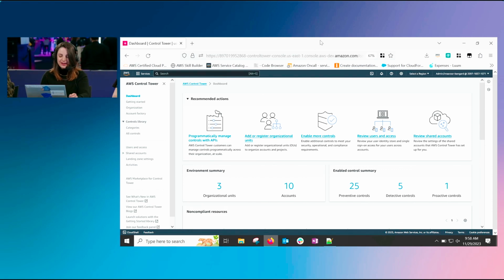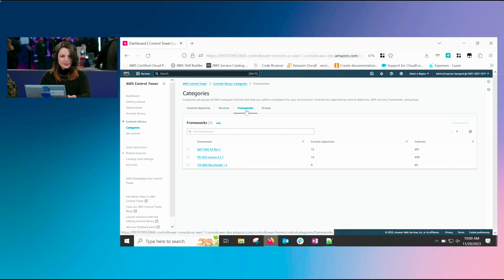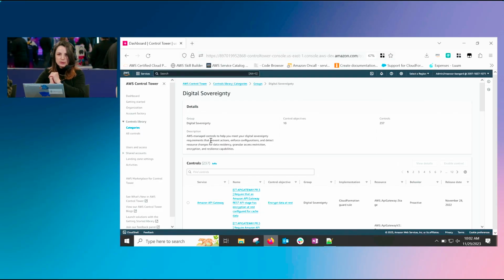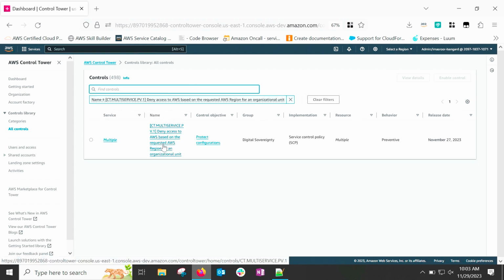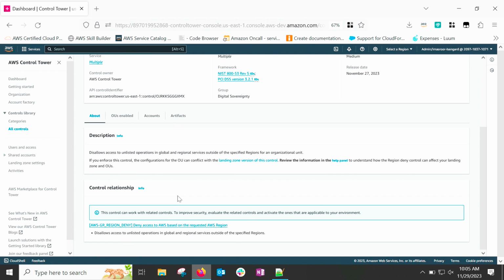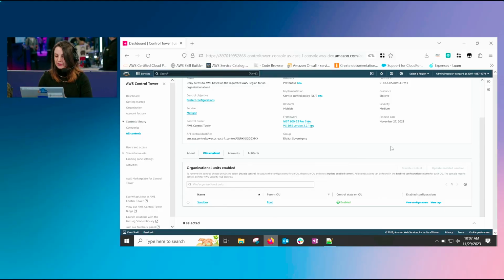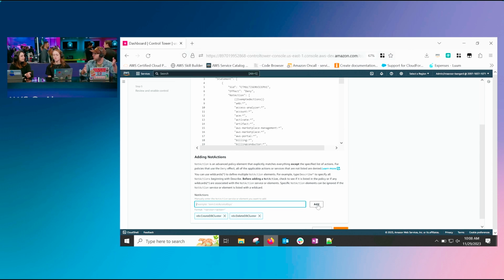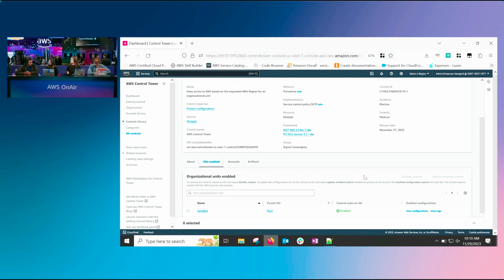AWS re:Invent 2023: AWS OnAir AWS Control Tower 70+ controls for digital sovereignty requirements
AWS Control Tower now offers 70+ AWS-managed controls and enhanced Region deny capabilities to help you comply with digital sovereignty requirements faster and with greater confidence.